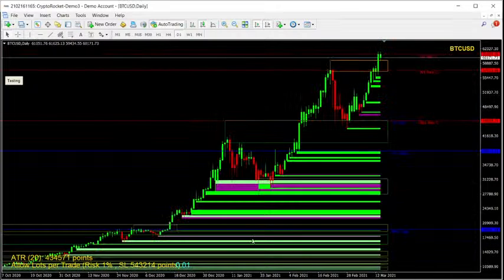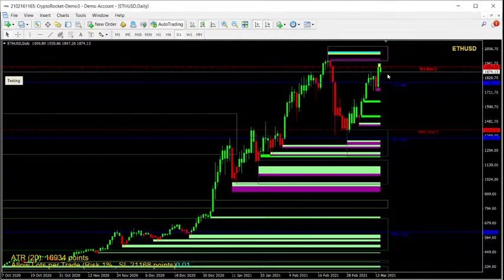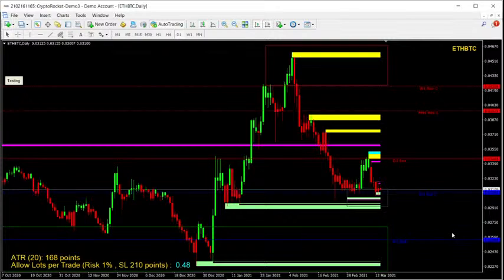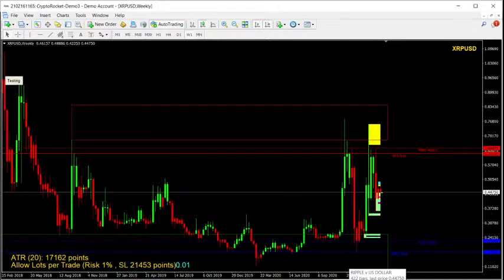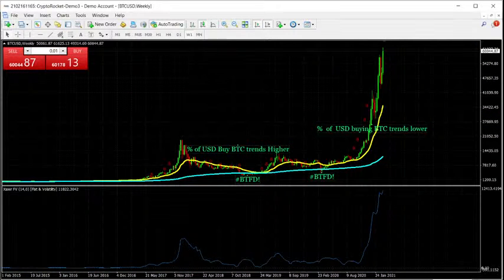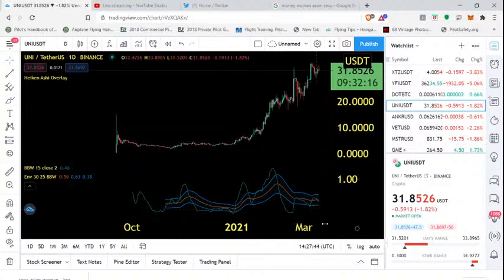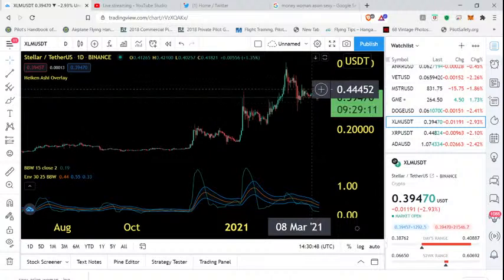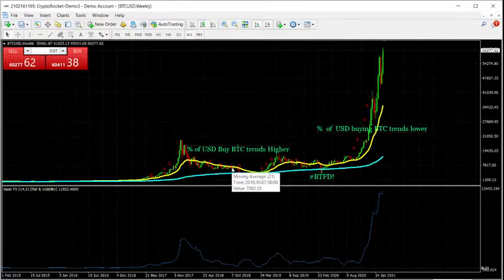Random Crypto Guy Live Stream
Weekend Market update!